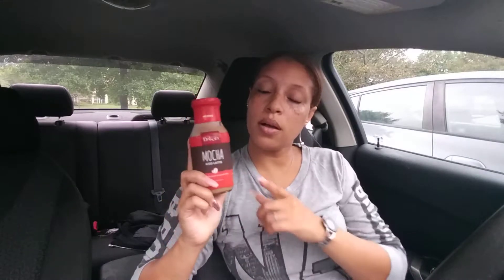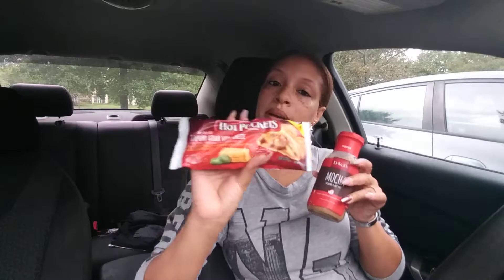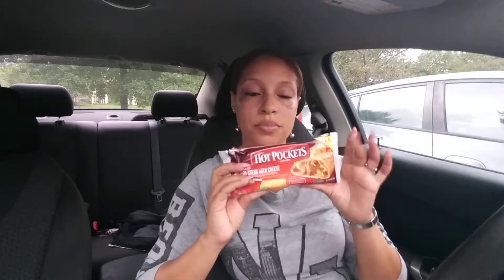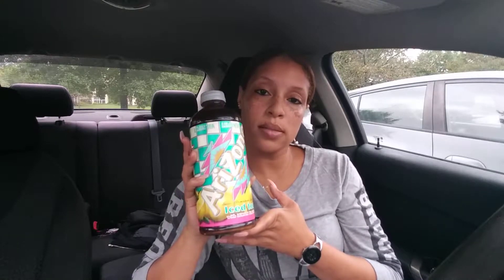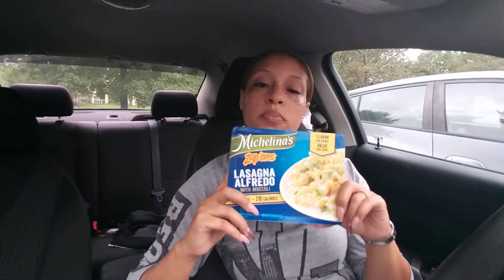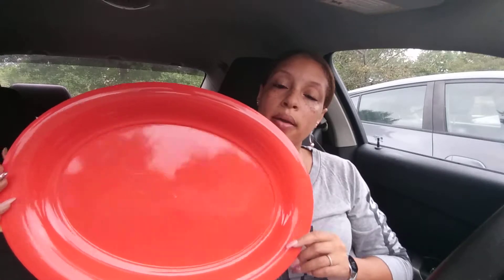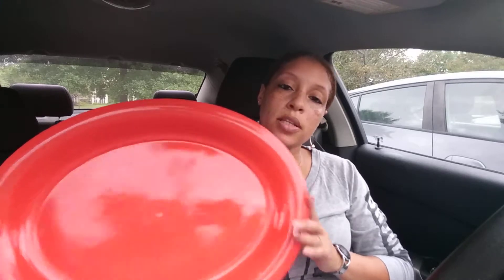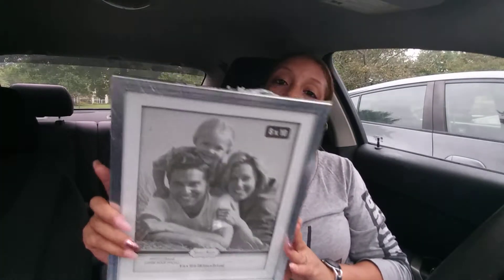Mini Dollar Tree Haul #4